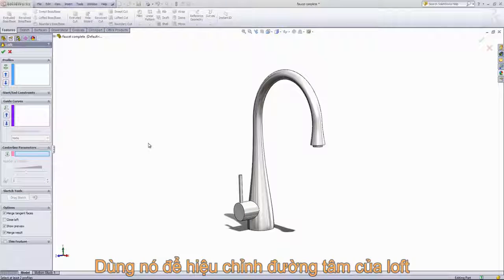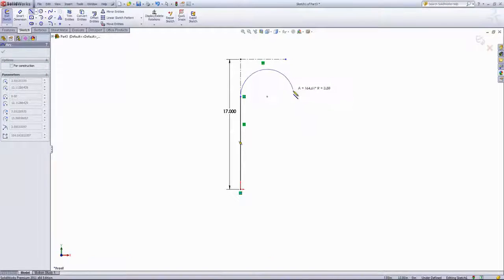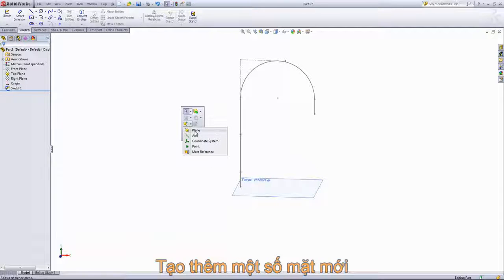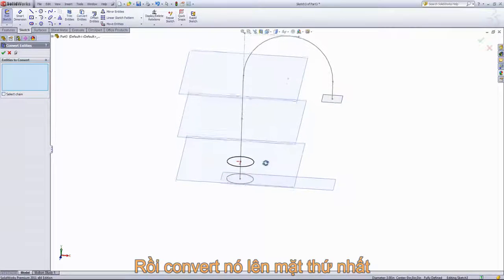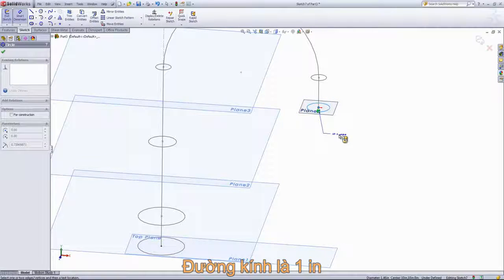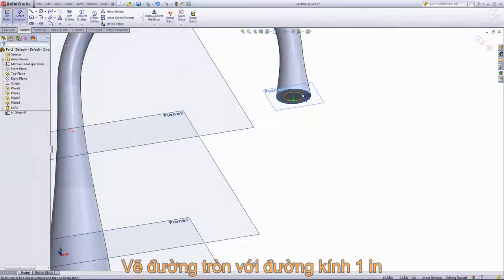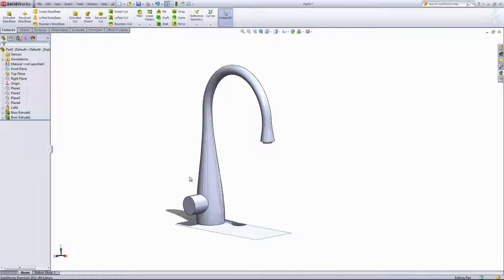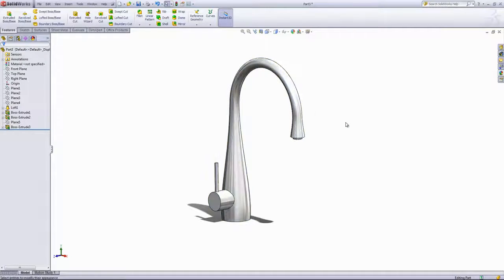Bài 21 Centerline Parameters dùng cho lệnh Loft solidworks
Hướng dẫn cách sử dụng tâm để điều khiển hình dạng cho sản phẩm khi dùng lệnh Loft trên phần mềm solidworks